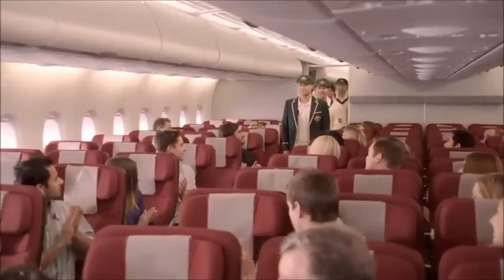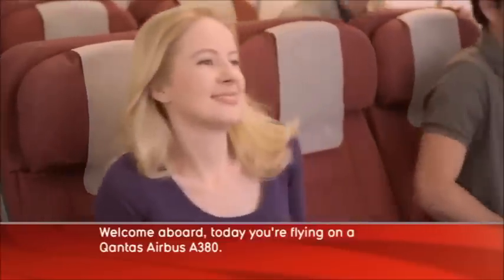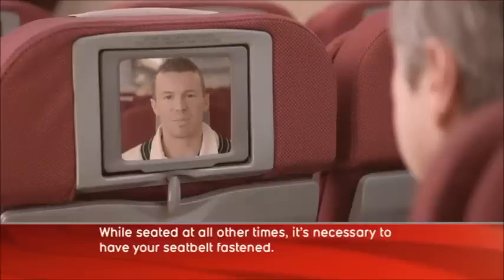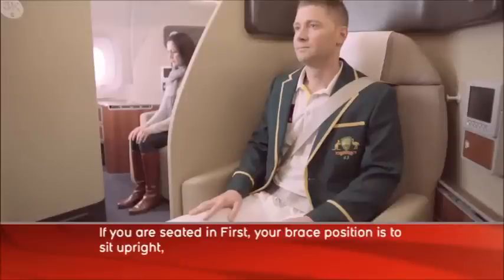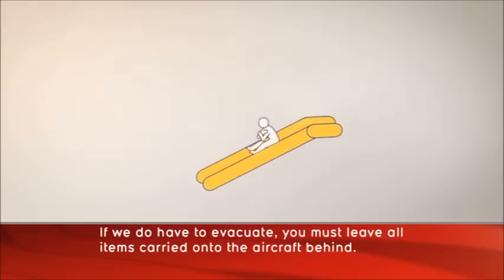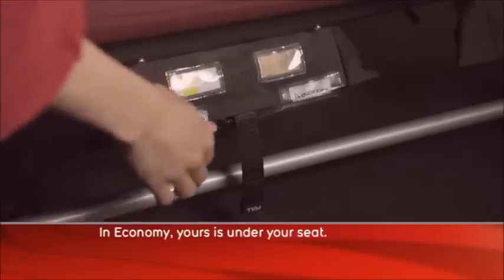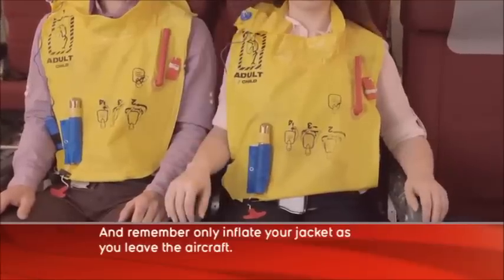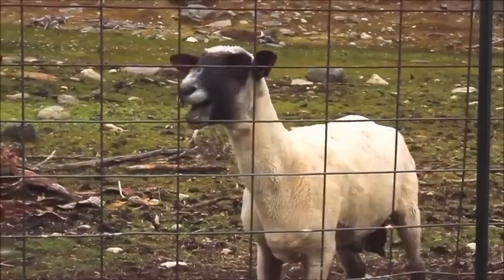Screaming Goat Qantas Safety Briefing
The most entertaining in-flight Qantas safety video that you'll see.  Move over John Travolta and the Aussie cricket team, screaming goat will keep people watching the safety announcement.